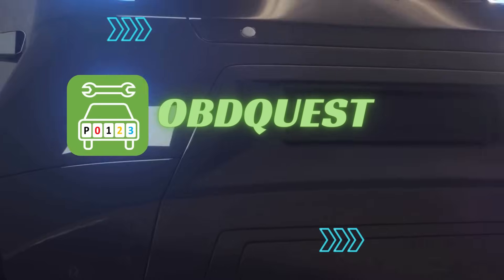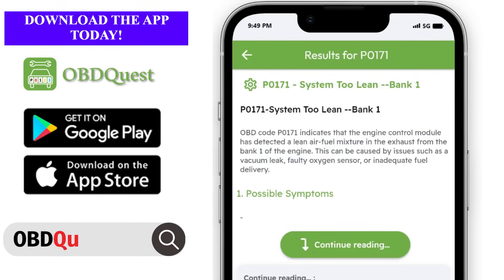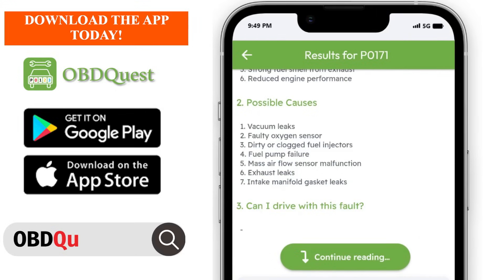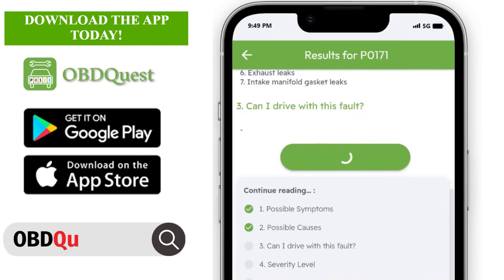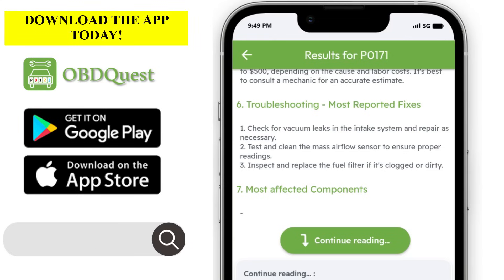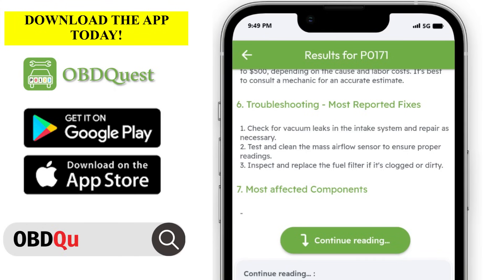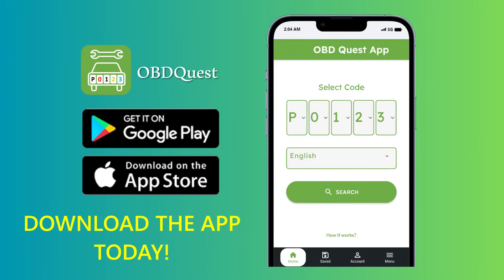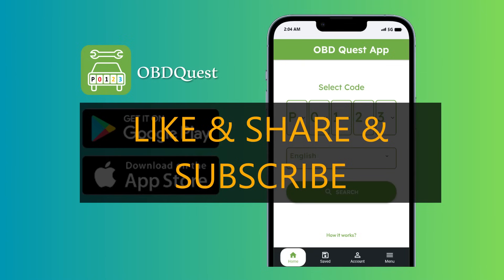P0171 - Definition, Symptoms, Causes and Possible Fixes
OBD/DTC code P0171 indicates that the engine control module has detected a lean air-fuel mixture in the exhaust from the bank 1 of the engine. This can be caused by issues such as a vacuum leak, faulty oxygen sensor, or inadequate fuel delivery.
*Possible Symptoms:*
1. Rough idling or stalling
2. Hesitation or lack of power
3. Check Engine light illuminating
4. Increased fuel consumption
5. Strong fuel smell from exhaust
6. Reduced engine performance
*Possible Causes:*
1. Vacuum leaks
2. Faulty oxygen sensor
3. Dirty or clogged fuel injectors
4. Fuel pump failure
5. Mass air flow sensor malfunction
6. Exhaust leaks
7. Intake manifold gasket leaks
*Troubleshooting - Most Reported Fixes:*
1. Check for vacuum leaks in the intake system and repair as necessary.
2. Test and clean the mass airflow sensor to ensure proper readings.
3. Inspect and replace the fuel filter if it's clogged or dirty.

*Video Chapters:*
00:00
00:01 Intro
00:20 Definition of P0171
00:41 Possible Symptoms of P0171
01:01 Possible Causes of P0171
01:38 Troubleshooting - Most Reported Fixes of P0171
03:13 Outro

*Main keywords to find this video:*

*Sources-copyrights:*
Audio source:  YouTube Library - Forever - Anno Domini Beats